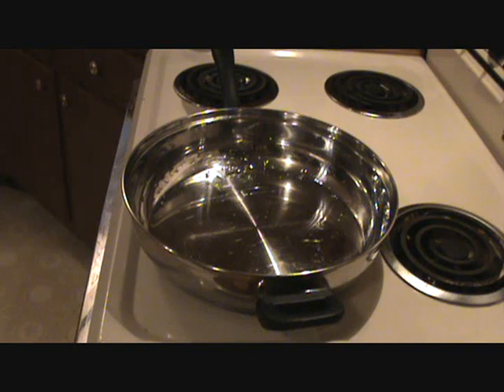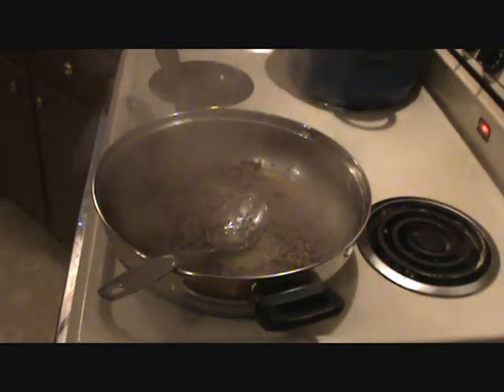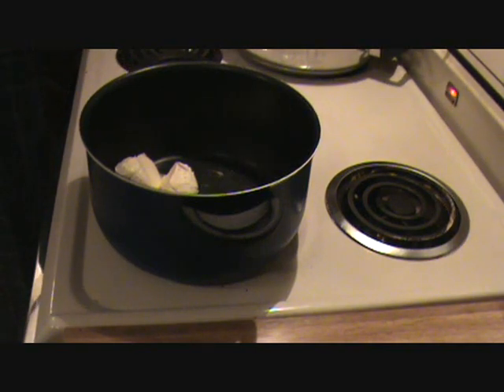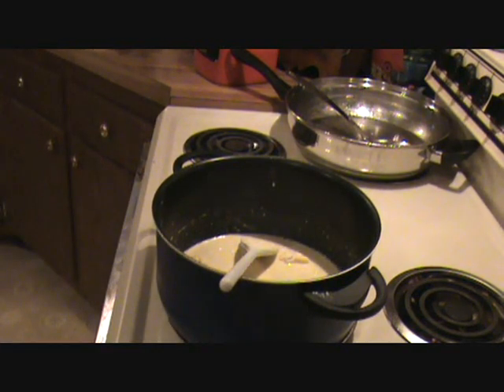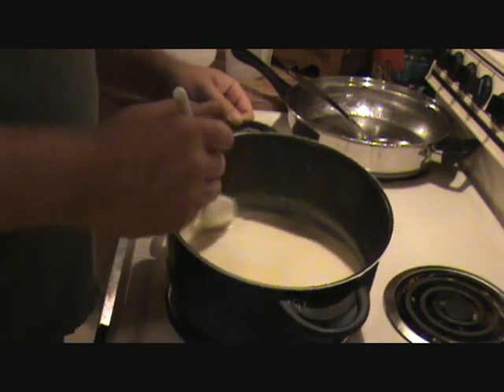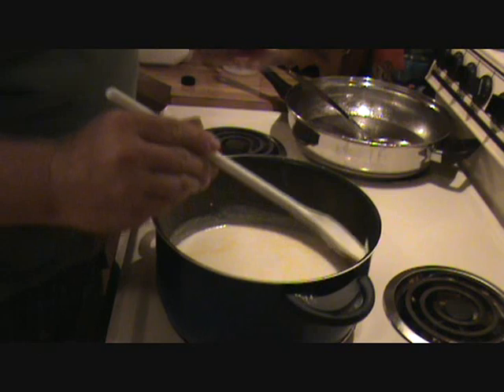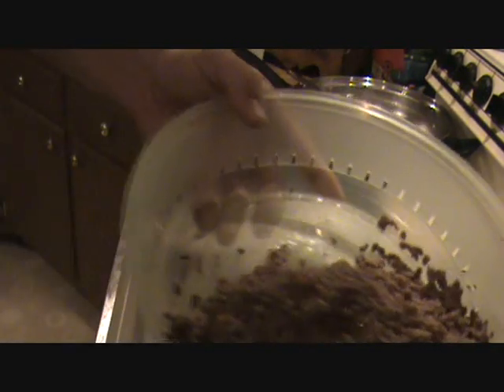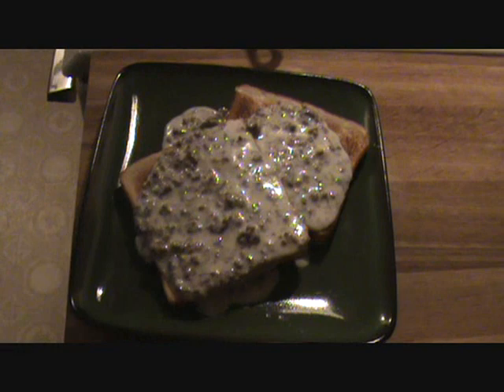How To Make SOS (Shit on the Shingle)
I am sending yall my SOS recipie! and It is 1/4 cup of flour not 1/4 teaspoon. I am such a R-tard!